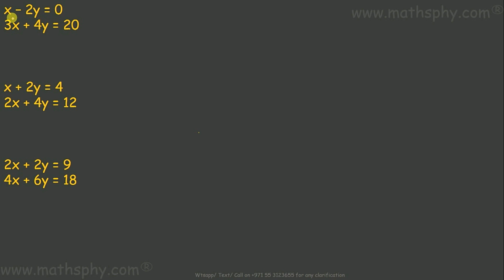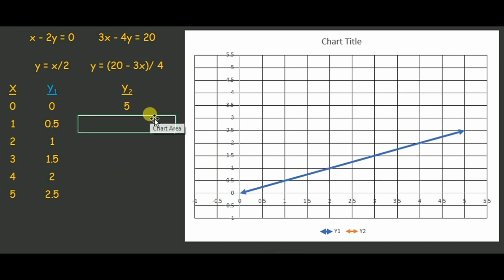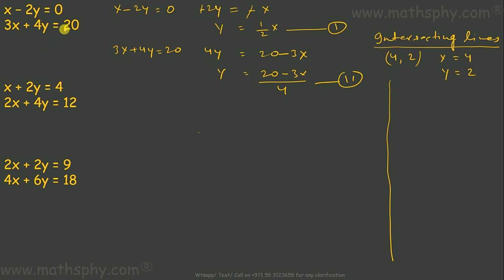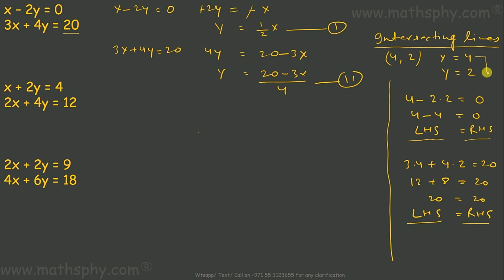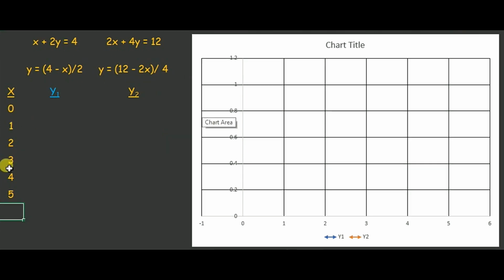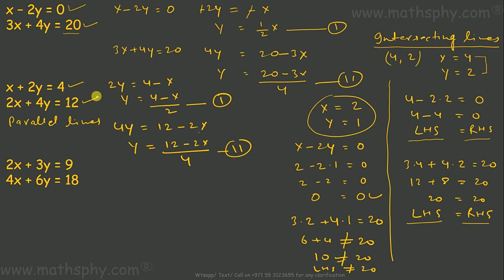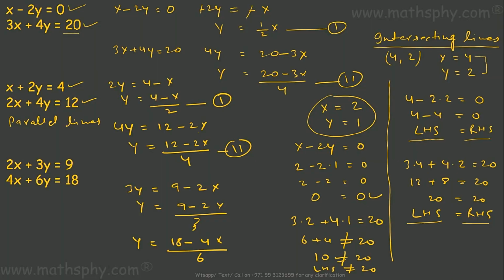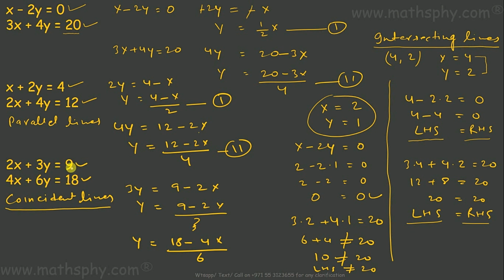Intersecting/Coincident/Parallel Lines BASIC CONCEPT- Math Class 10, LINEAR EQUATIONS BASIC CONCEPT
In all these videos on Linear Equations in Two Variables from class 10th chapter 3 I have always focused on explaining the basics and then solving the questions. My way of solving question will always refer back to the basics explained previously so that students can make the connect between basics and application of them.
Let’s now start about the Linear Equations in Two Variable:

In previous classes we have studied linear equations in one variable. In case of two variable equation can be put in the form of ax + by + c = 0 where a, b and c all are real numbers and a, b can not be zero.
Many real life problems we cam solve through linear equations in two variables. Here we will learn about the basics and solve the questions given in our exercises.
We learned how to plot them on the cartesian plane.
We learned lines parallel to x and y axis.

In this class we will learn to solve some advance problems in many other different methods:

Graphical Method of Solving pair of linear equations
Algebraic method of  Solving pair of linear equations
Substitution Method
Elimination Method
Equation reducible to a pair of linear equations in two variables

Class 9 I have: Number System, Polynomials, Coordinate Geometry, Linear Equations in Two Variable, Lines and Angles, Triangles, Quadrilaterals, Circle, Areas of Parallelograms and Triangles, Herons's Formula, Surface Areas and Volumes, Statistics and Probability.

Abhishek Agarwaal
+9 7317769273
Intersecting/ Coincident/ Parallel Lines

Linear Equations Basics from Class 10th. Learn basics of Linear Equations.

Pair of Linear Equation in Two Variable

Get my complete 10th class Math course on udemy

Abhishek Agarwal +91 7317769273